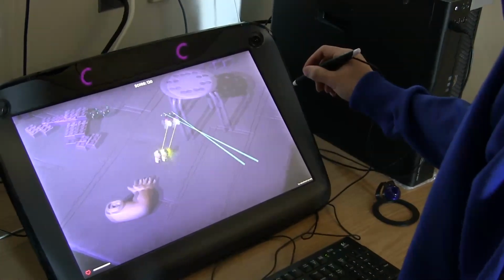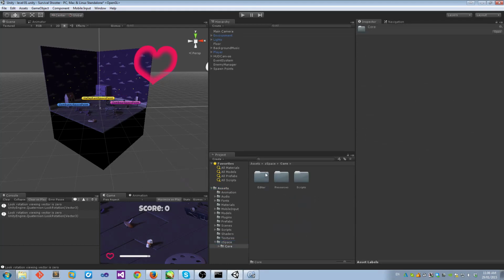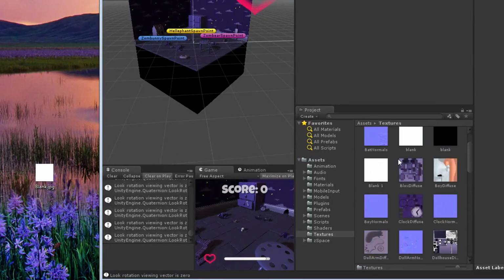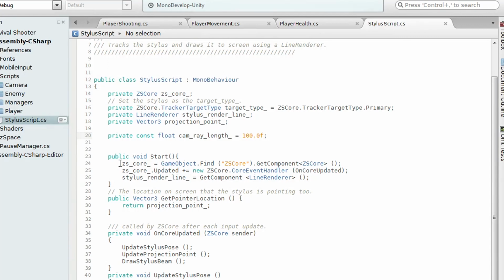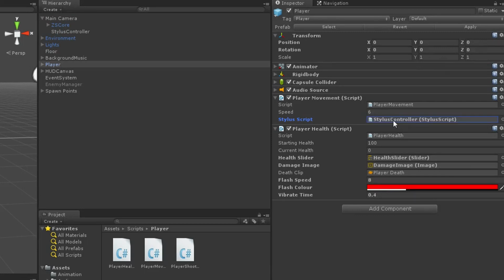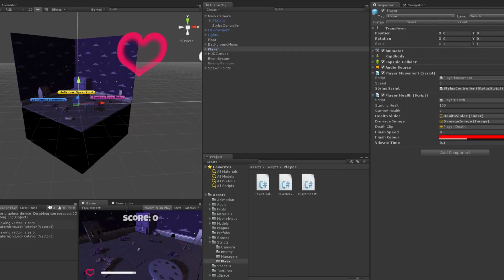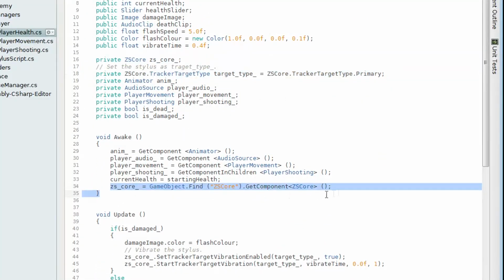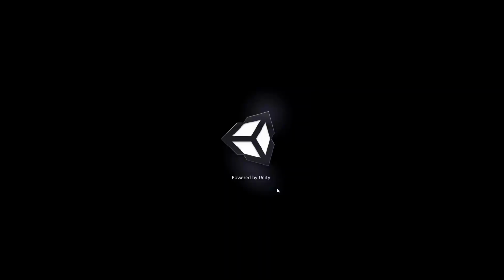Unity Survival Shooter (Nightmares) on zSpace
A tutorial for how to make zSpace applications in Unity.

zSpace Unity Plugin:
goo.gl/uPKCVb
zSpace SDK:
Unity Survival Shooter (Nightmares) tutorial and assets:
goo.gl/3jgE8V